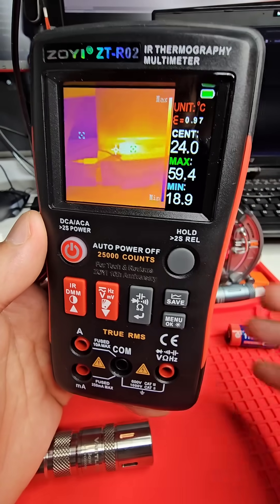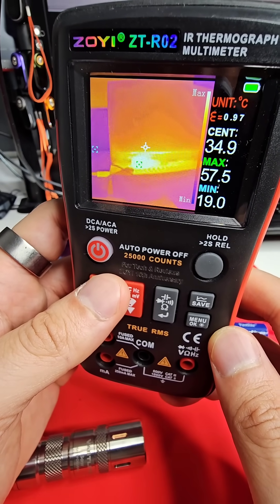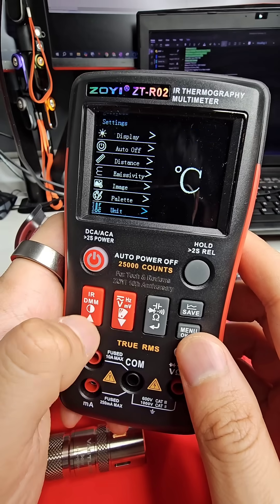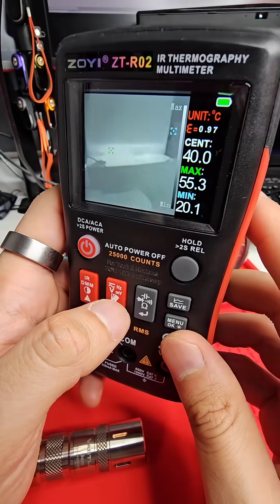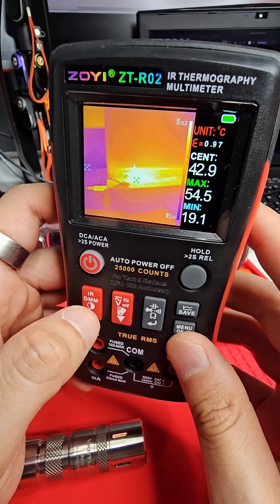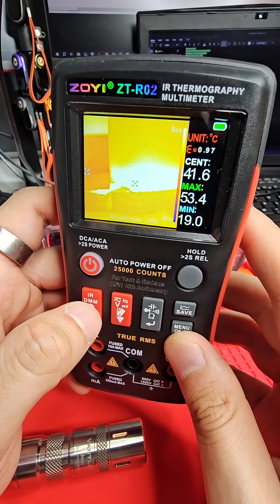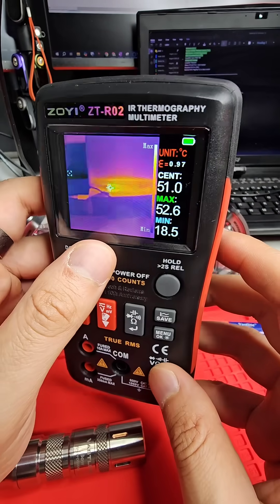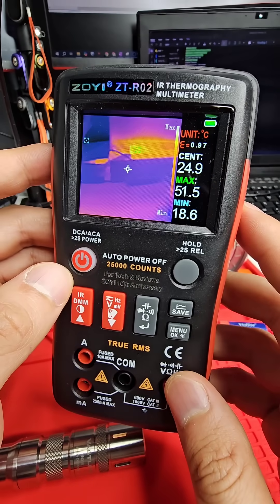The Best Entry-Level Thermal Camera? ZOYI ZT-R02